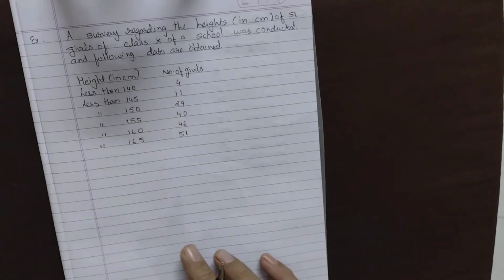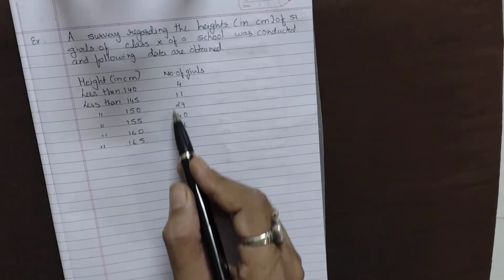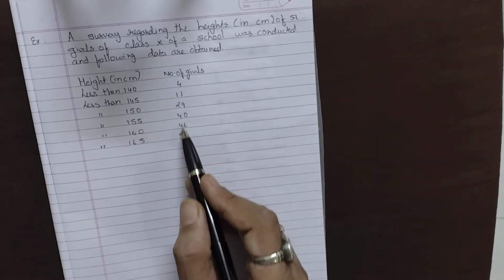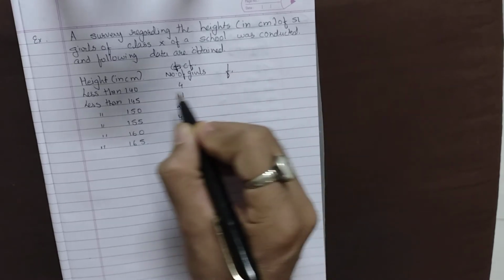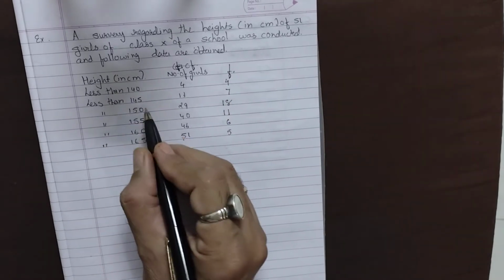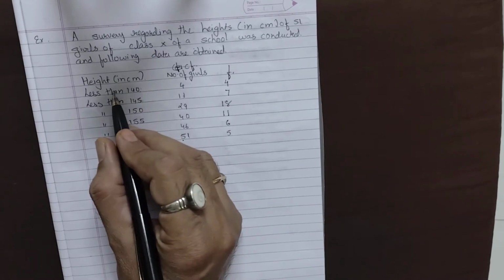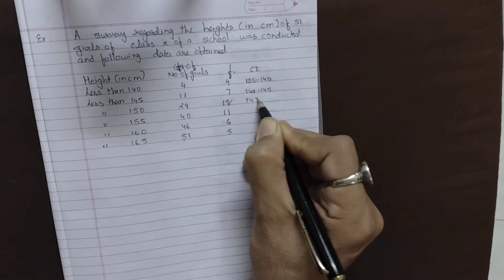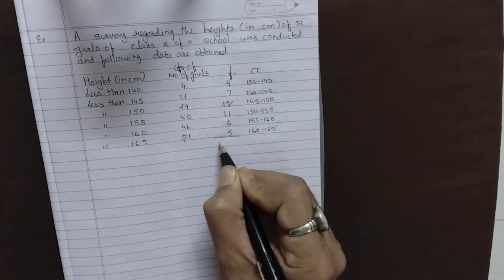STATISTICS (MEDIAN ) ( LESS THAN TYPE )